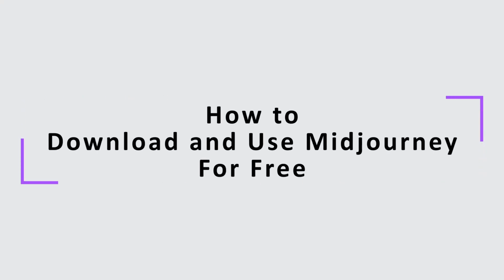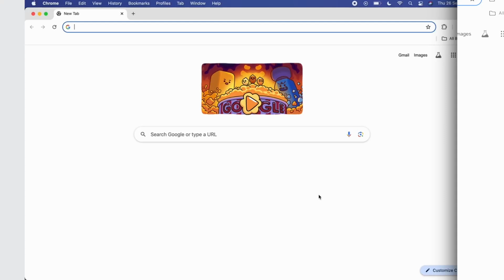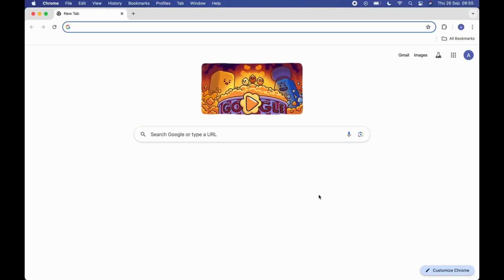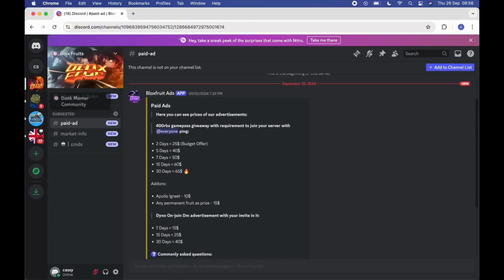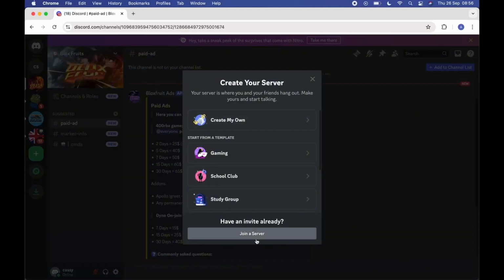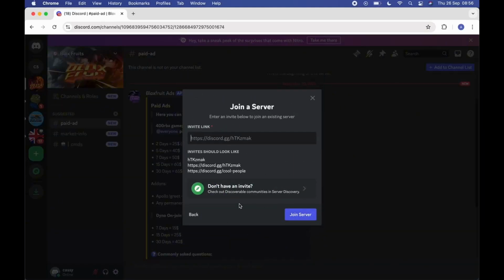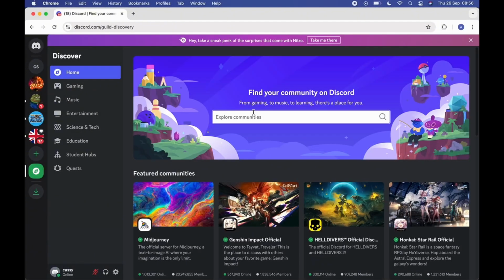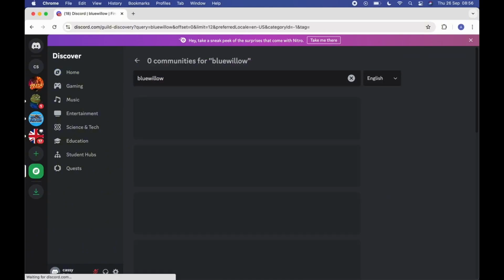How to Download and Use Midjourney For Free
Learn how to download and use Midjourney for free with this easy step-by-step guide! If you're looking to explore AI-generated art and creativity through Midjourney but don't know where to start, this video will walk you through the process of accessing Midjourney, signing up, and utilizing its free features. Whether you're asking, "How do I download and use Midjourney for free?" or need help navigating the platform, this tutorial has you covered. Watch now to start creating art with Midjourney at no cost!

Timestamps:

00:00 How to Download and Use Midjourney for Free
00:10 Step-by-Step Instructions for Accessing Midjourney